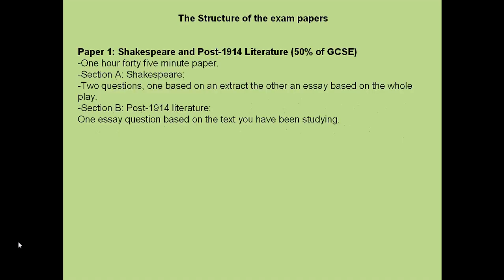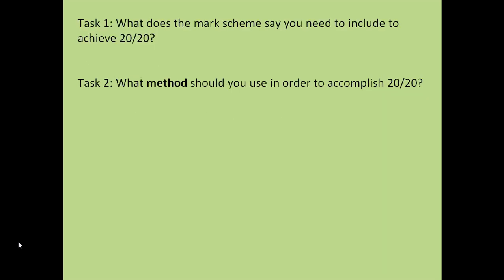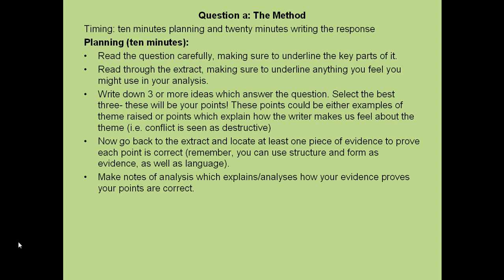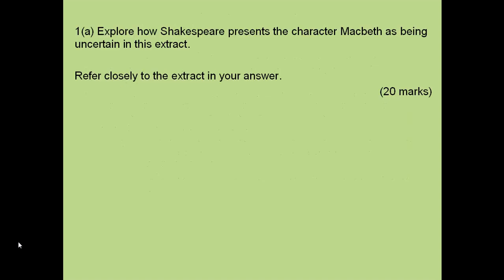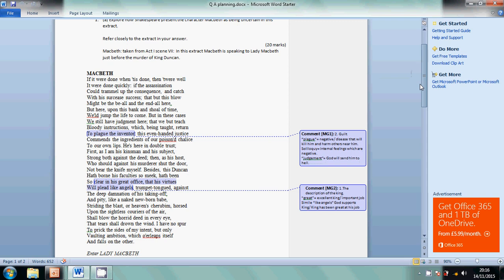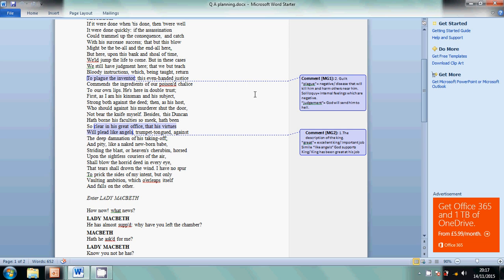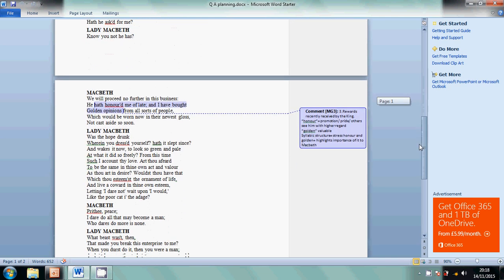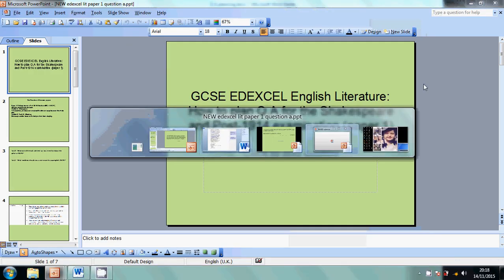New EDEXCEL GCSE English Lit: How to plan question A for paper 1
Before the exam board can even do it themselves, here is how to plan a perfect response for the new EDEXCEL English literature paper 1 question A.
This video explores the perfect method required to plan a perfect mark response, taking you through exactly what you need to do to achieve grade 9.
Perfect for revision and your exam here is everything you need.
Be sure to watch the next video which explores what the written response should look like.